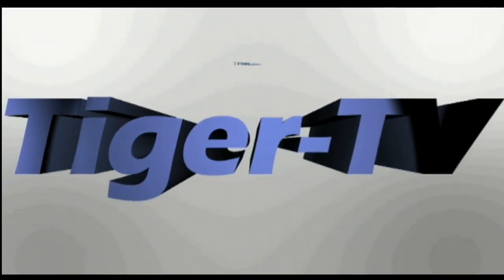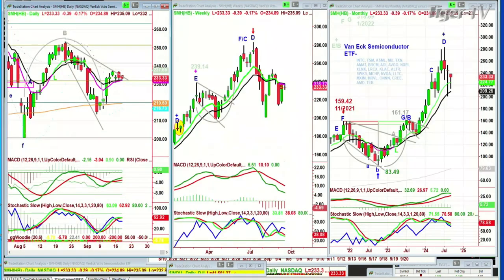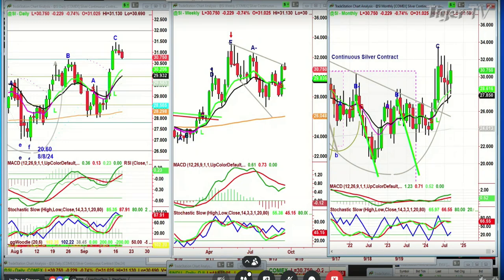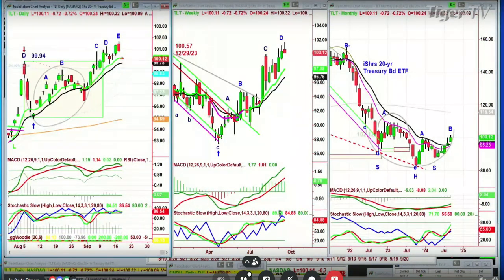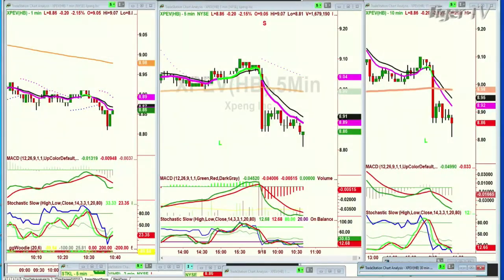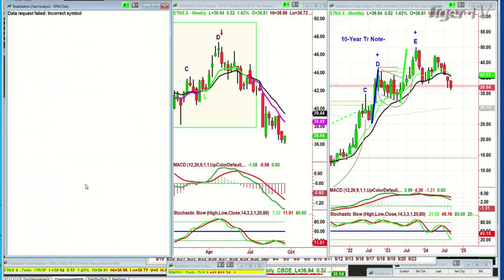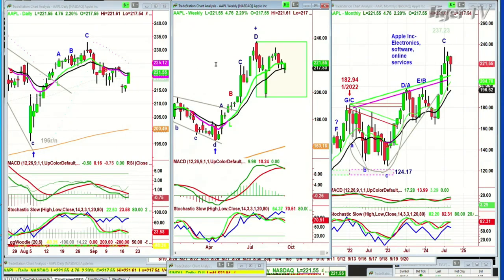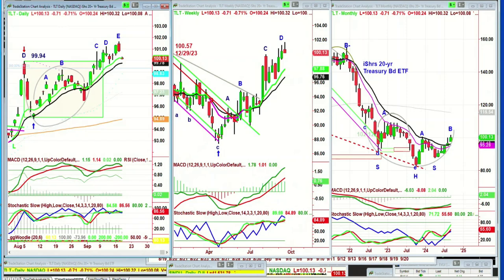September 18th, Tiger Technicians Hour on TFNN - 2024